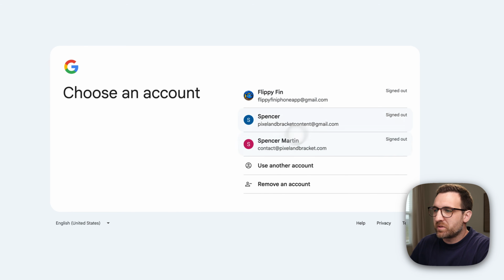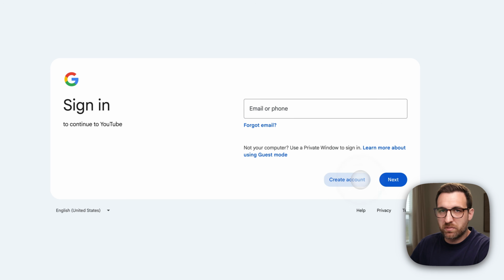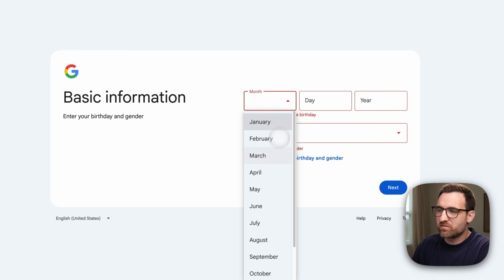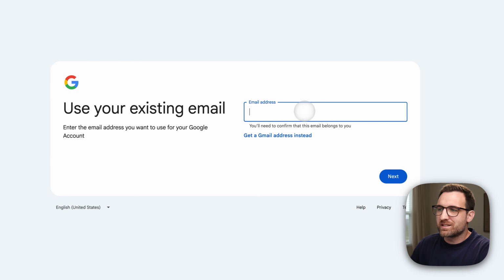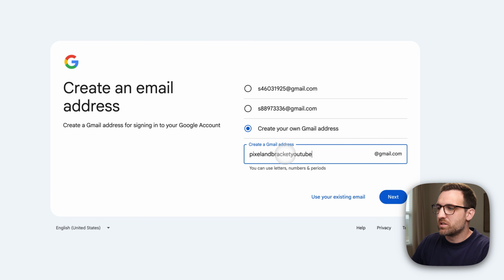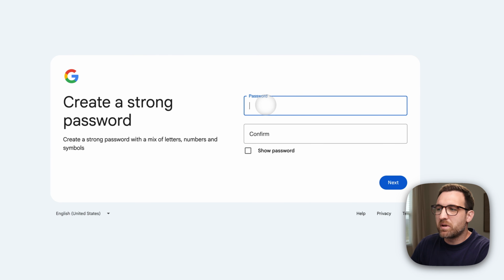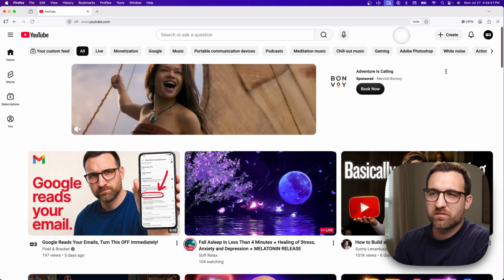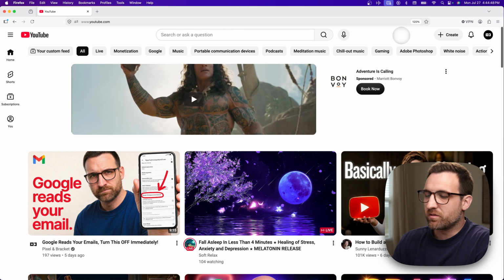How to Make a YouTube Account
0:00 - Intro to YouTube account creation
0:33 - Create a Google account for YouTube
1:03 - Choose an existing email or Gmail
1:31 - Set a password and verify your account
2:14 - Troubleshoot phone number verification